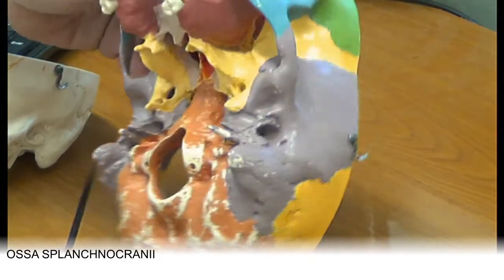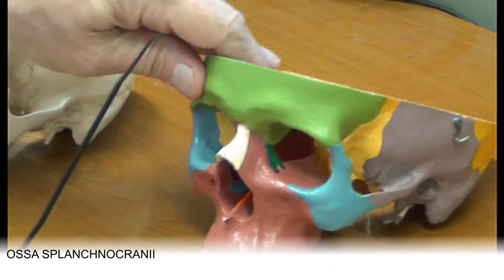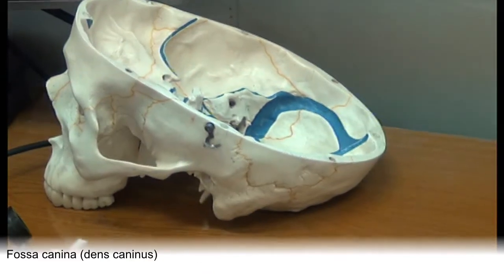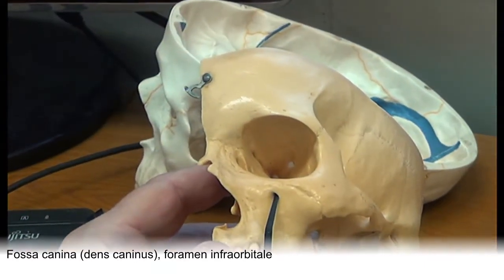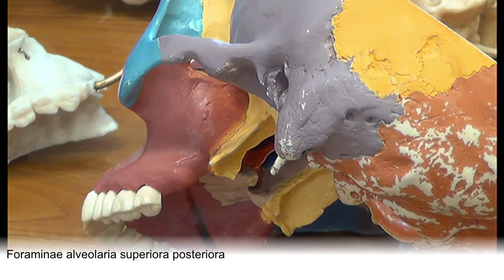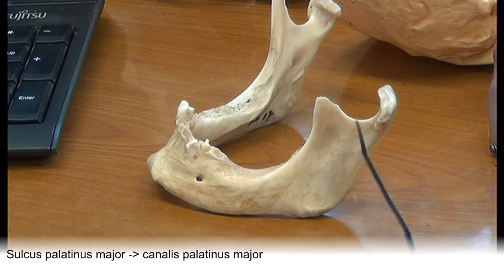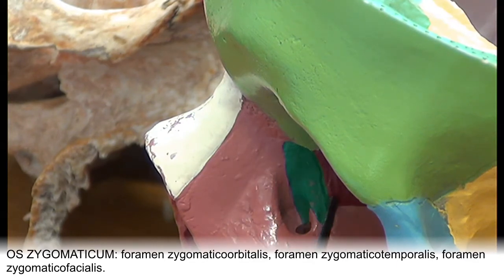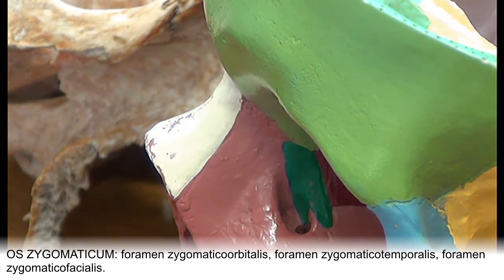Bones of facial skeleton